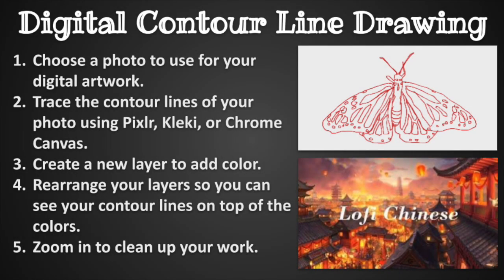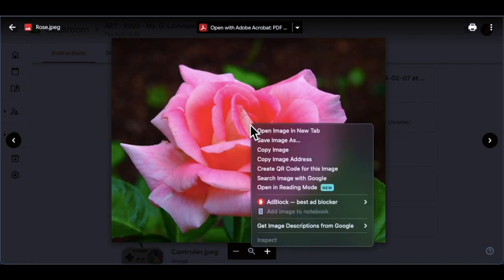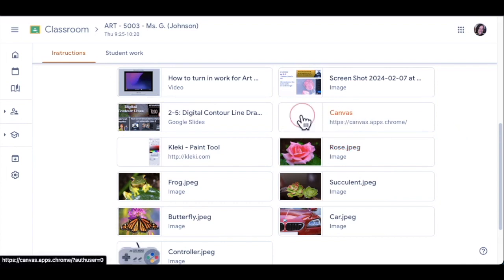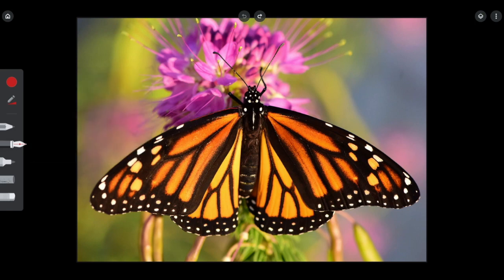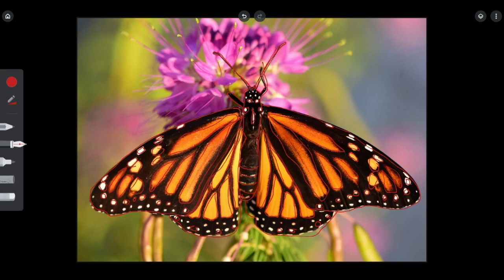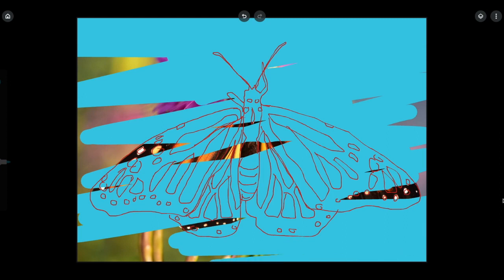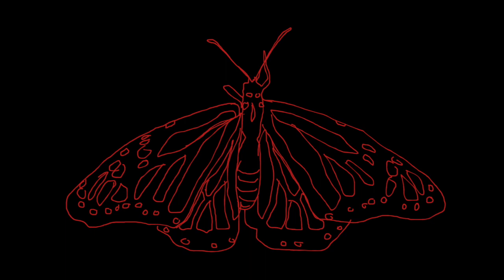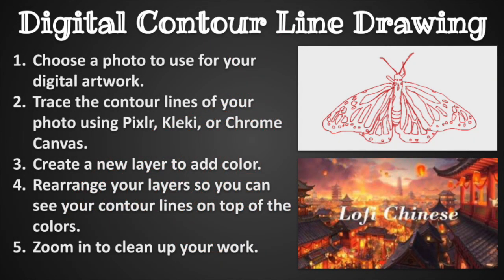Digital Contour Drawing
How to make a contour line drawing using Chrome Canvas, an online digital drawing app.